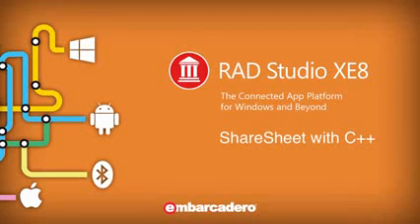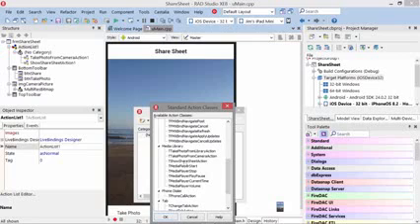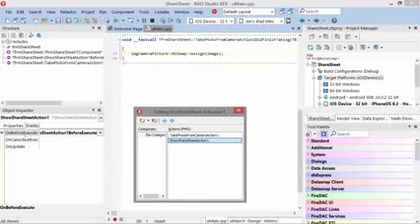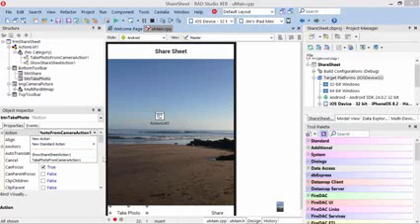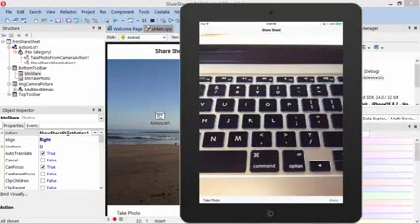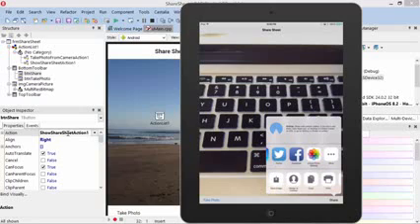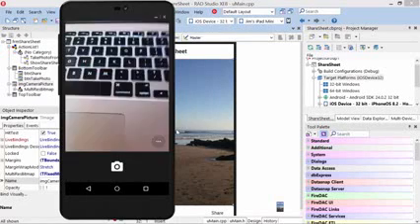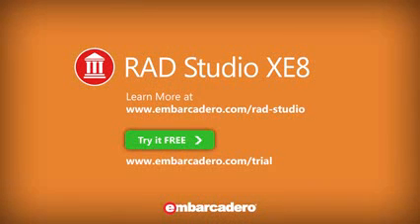How to create Camera and Share Sheet app for android and iOS with C++ RAD Studio XE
This Video show you about How to create Camera and Share Sheet app for android and iOS with Delphi C++ compatibility XE5, XE6, XE7, XE8, this video taken from Youtube Channel Embarcadero for education only